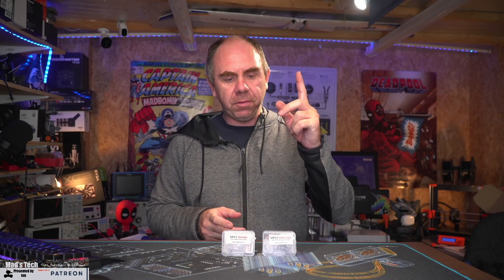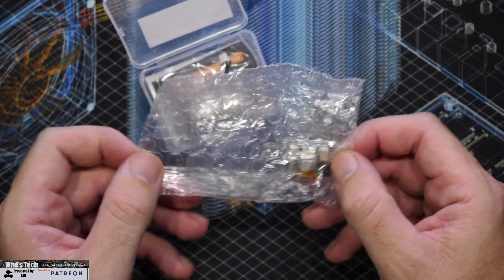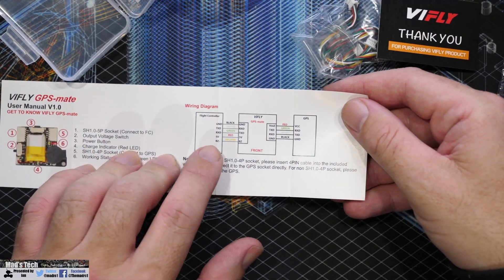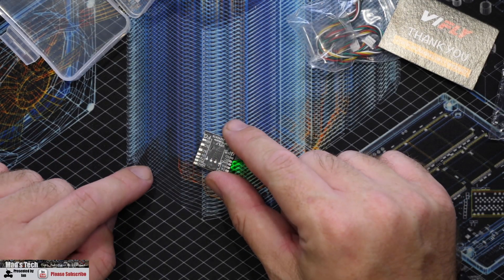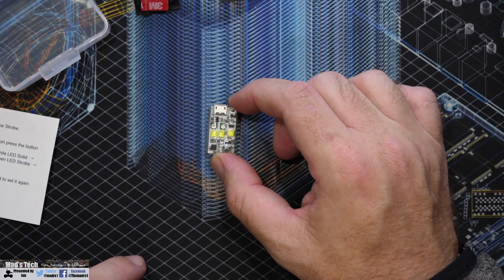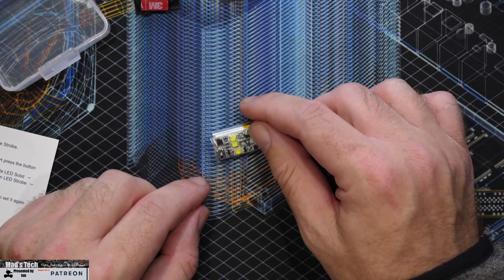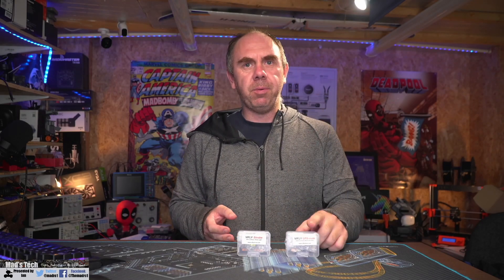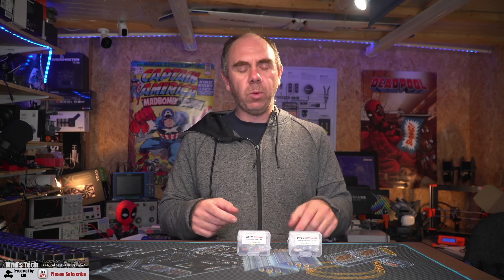VIFLY STROBE & GPS MATE REVIEW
A review of the Vifly Strobe and GPS Mate for FPV and Drones.